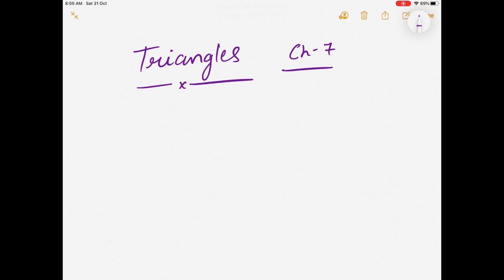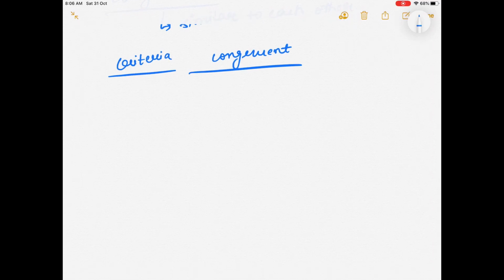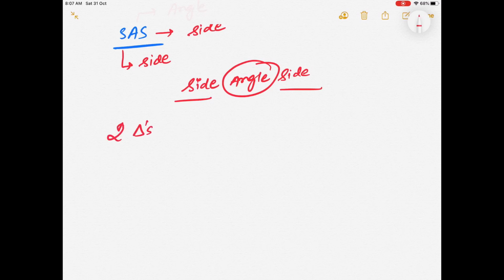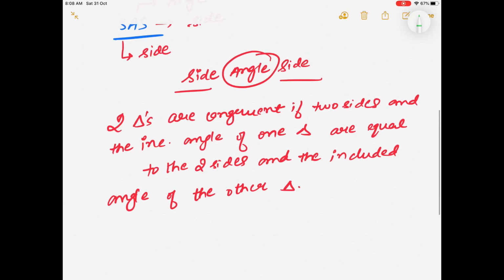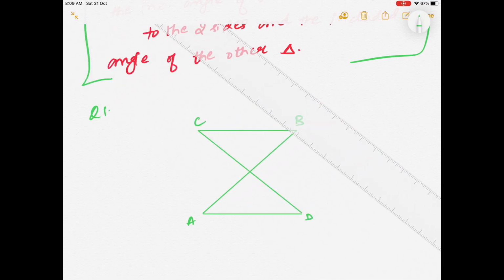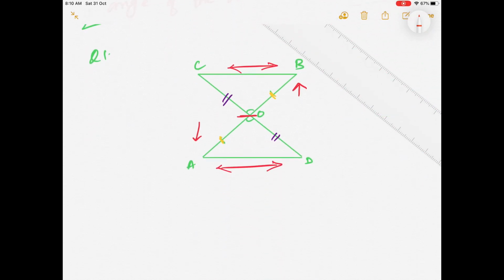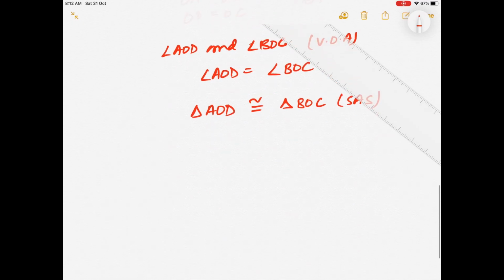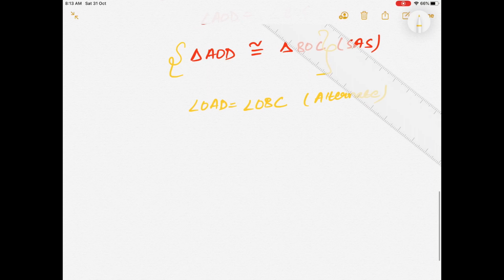TRIANGLES | CLASS 9 | SAS CONGRUENCE | NCERT | CBSE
IN THIS VIDEO WE ARE GOING TO  START OUR NEXT CHAPTER ( TRIANGLE ) OF CLASS 9 MATHEMATICS . IN THIS VIDEO WE HAVE ALSO SOLVED SOME BASIC AND IMPORTANT QUESTIONS RELATED TO THIS CHAPTER.